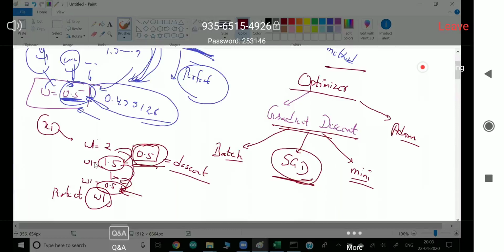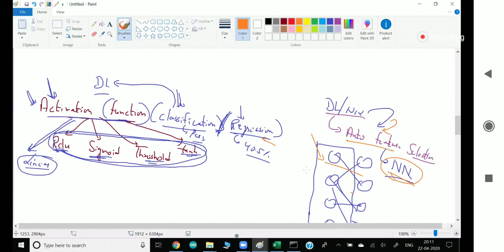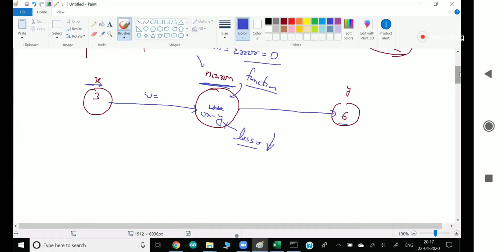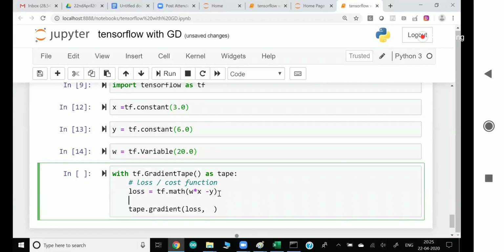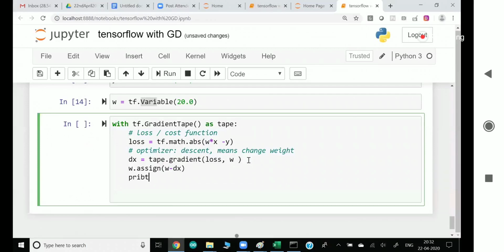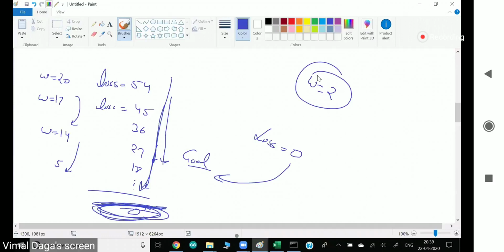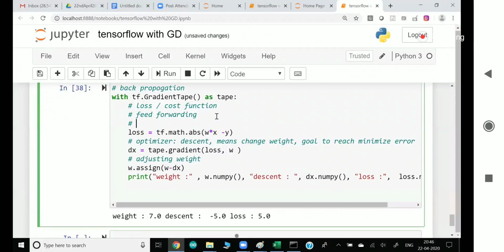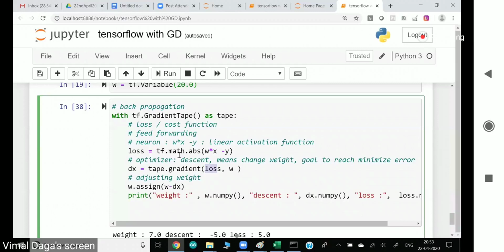Screenrecorder 2020 04 22 20 04 03 27